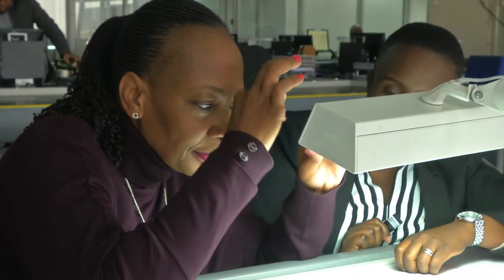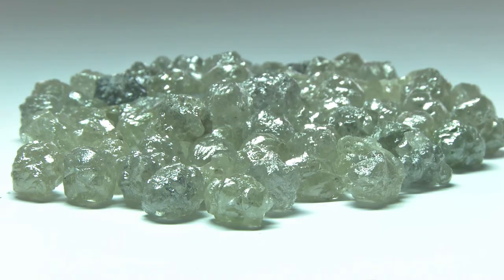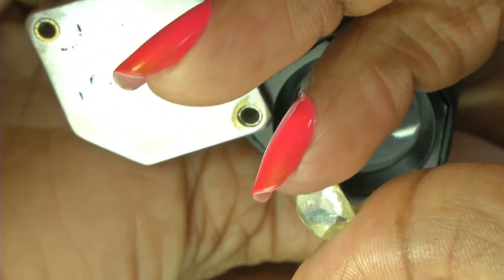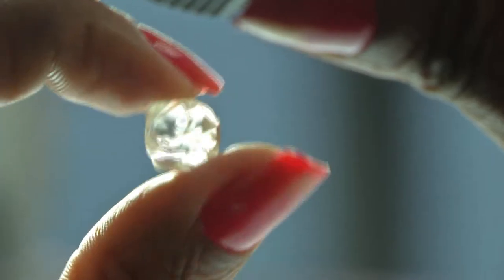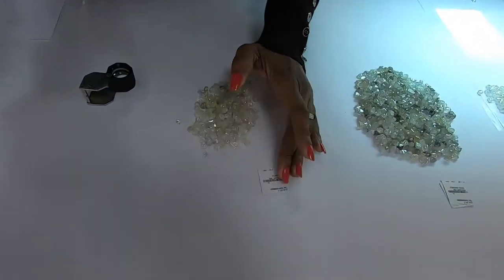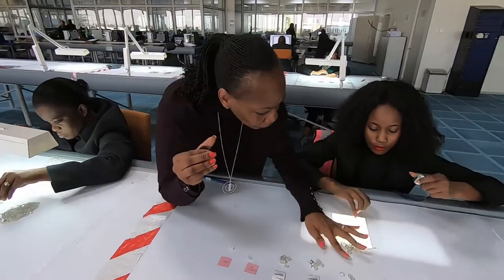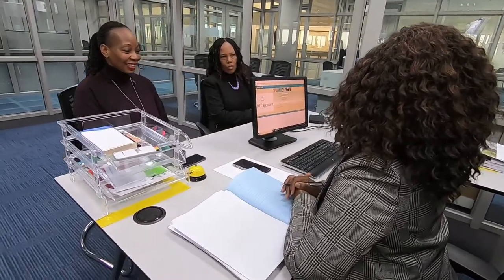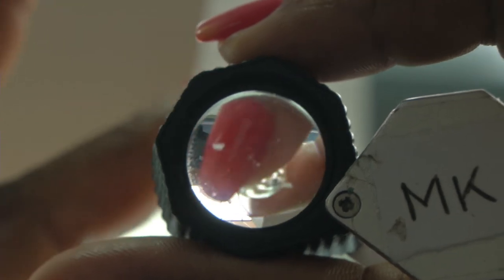8 Poppie Sorting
POPPIE MORIANA - QUALITY CONTROLLER - DIAMOND TRADING COMPANY

From recovery, the diamonds proceed to the sorting and grading process. With over 12,000 different categories of diamonds, it takes a trained eye and many years of experience to determine each diamond’s value. The Diamond Trading Company in Gaborone is the most sophisticated rough diamond sorting and valuing facility in the world. Watch POPPIE MORIANA explain the incredible stages in the diamond sorting process; the penultimate stage in the diamond value chain!